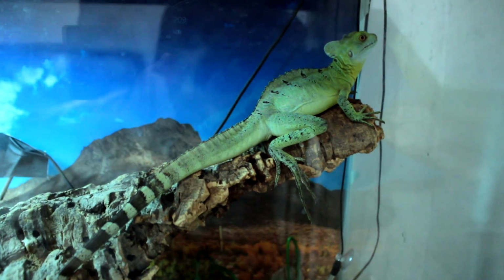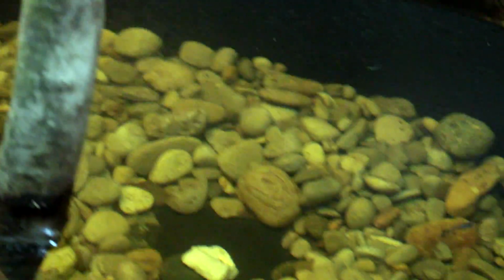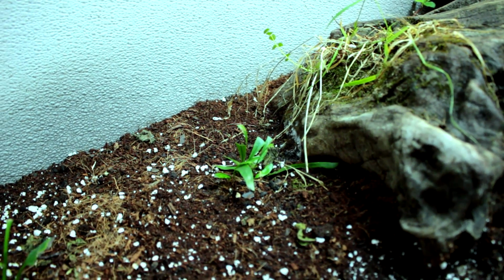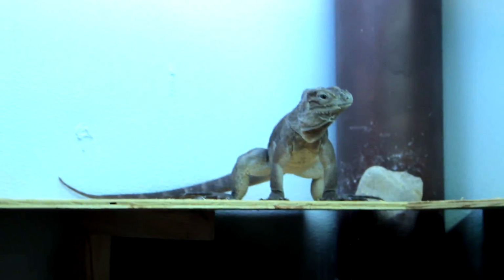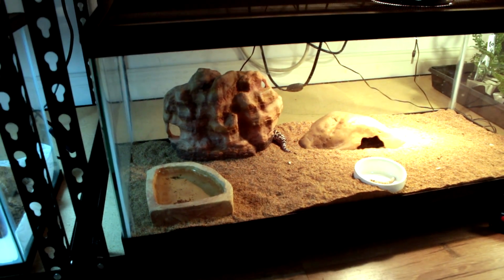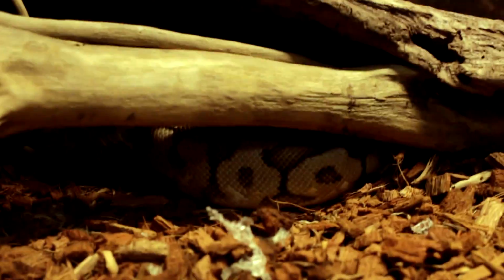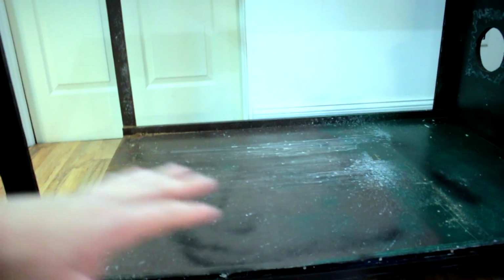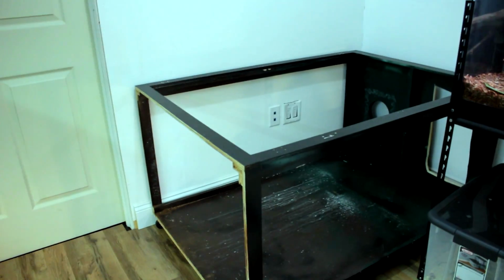Reptile Room and Enclosure Update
Today we check everything out in the Reptile Room. I've had a lot going on lately and gotten a bit behind. I am catching up as quick as I can! I have been working on a design for the Basilisk enclosure and got it all cut. Now just waiting for the paint to dry. That should be the next video!